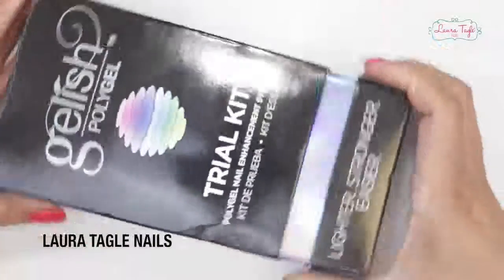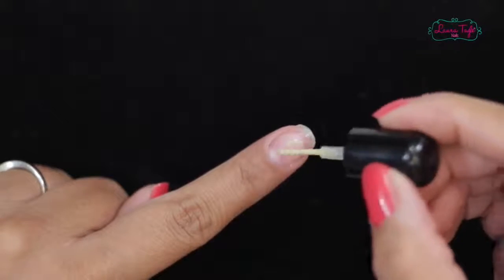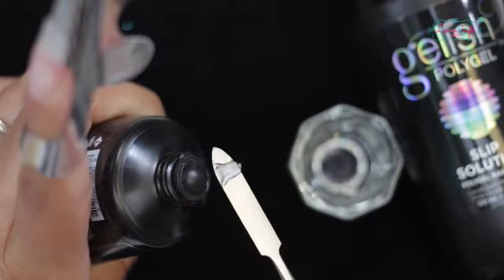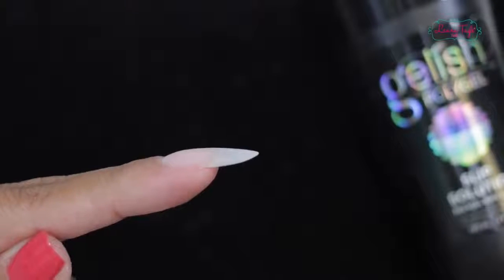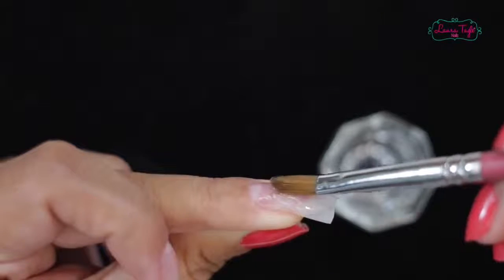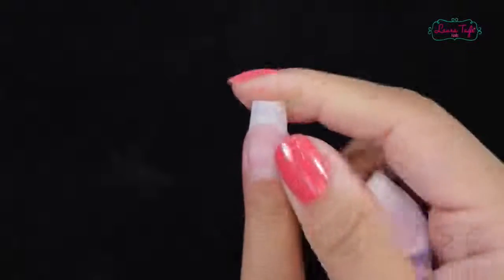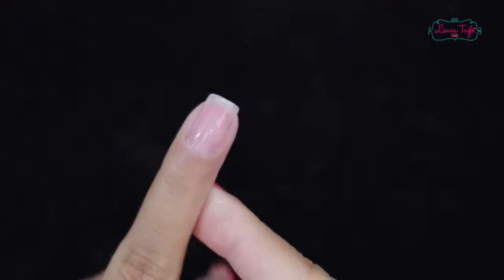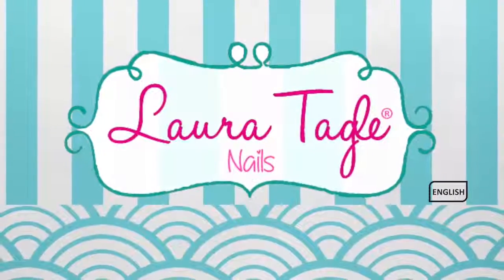NEW POLYGEL REVIEW